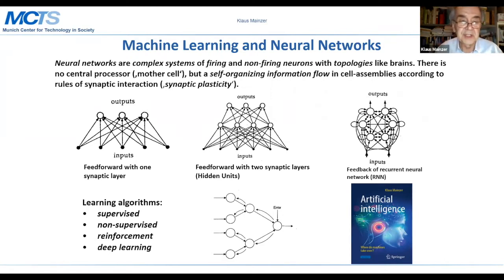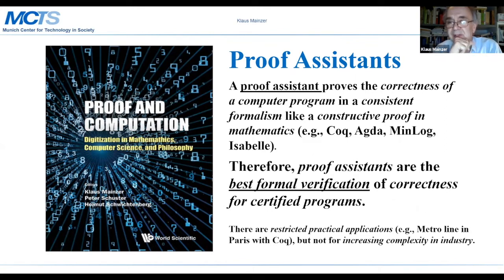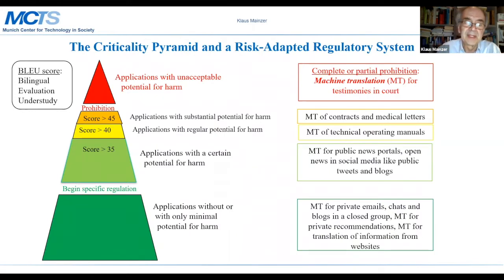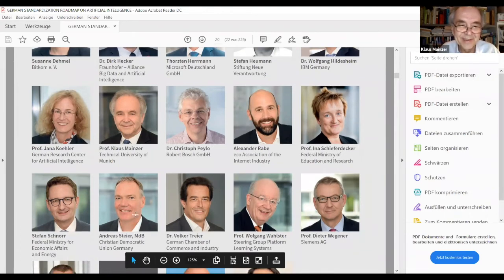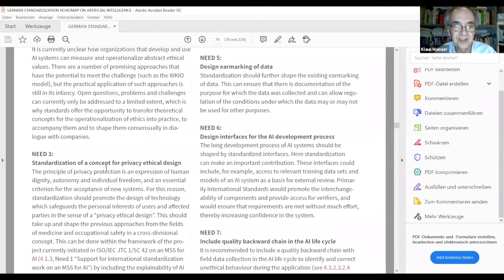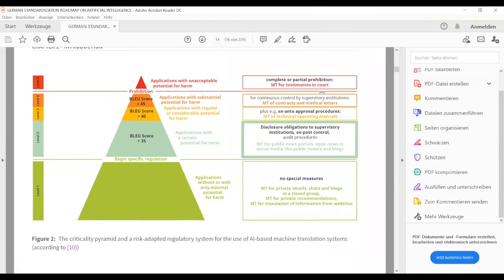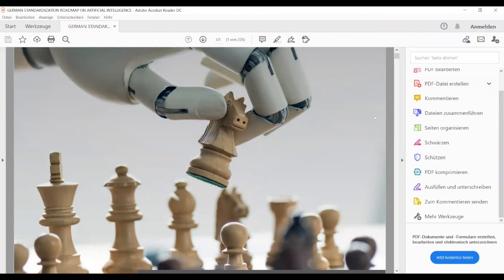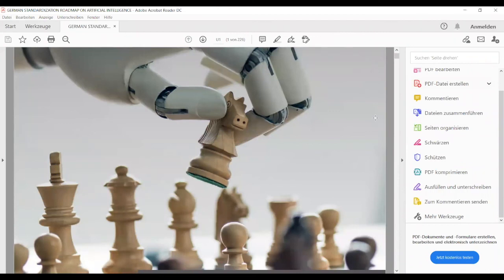Prof. Dr. Klaus Mainzer: Verification and Standardization of Artificial Intelligence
Prof. Dr. Klaus Mainzer (München & Tübingen)
Verification and Standardization of Artificial Intelligence – Results of the German Steering Group (HLG) of AI Standardization Roadmap